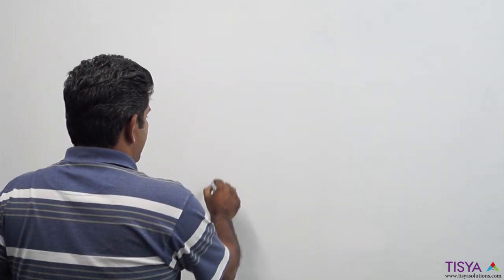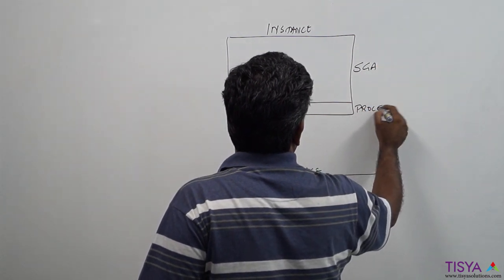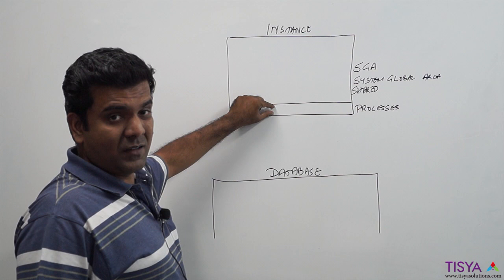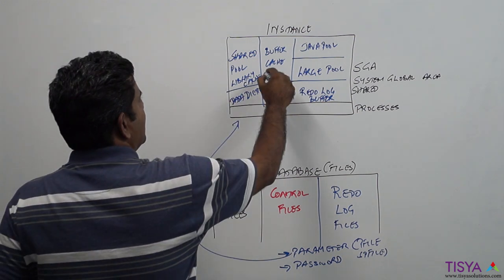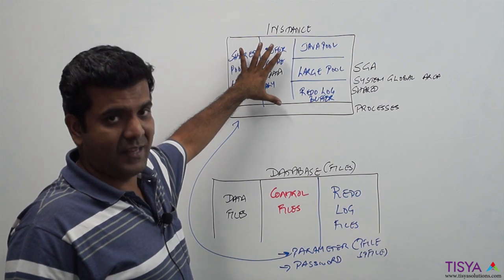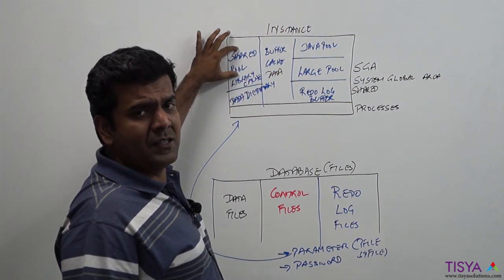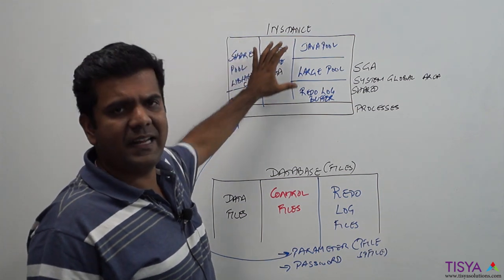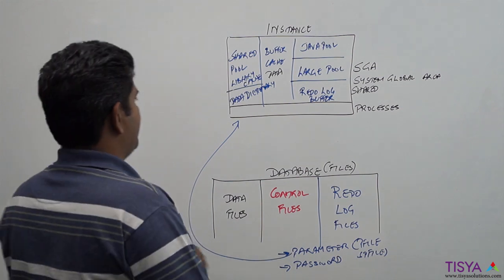Oracle Database and Instance Components - DBArch Video 3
In this video you will learn about the Relationship between and Oracle Instance and an Oracle Database.

You will know about the various components of an Instance ( SGA and Background Processes) and the various files of the Database and how they interact.